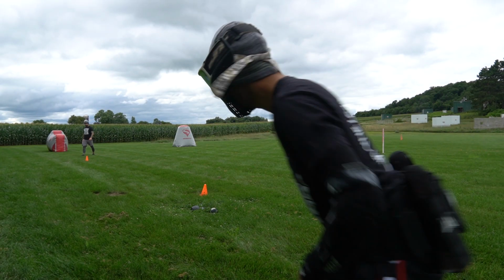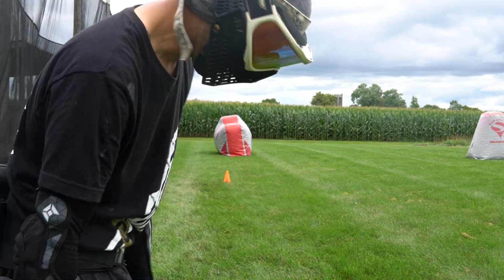Vintage paintball/training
Training at vintage paintball! Let me know if you guys liked the bike gopro video?

Song-Dusk by "Ford."